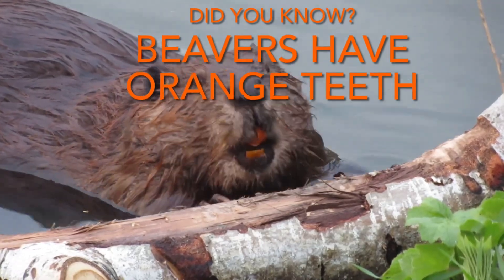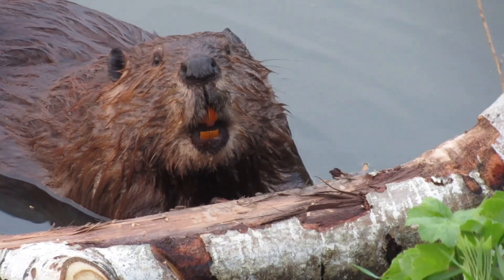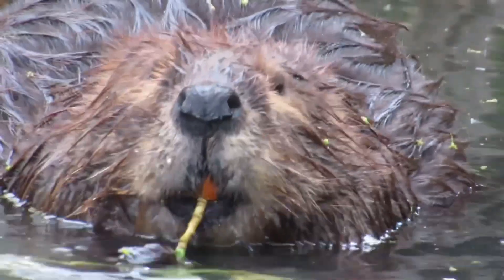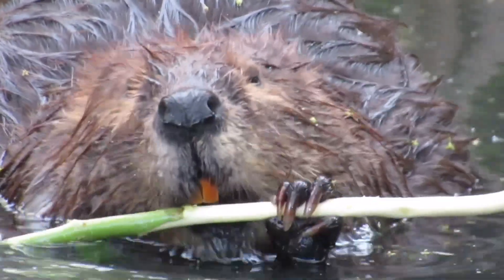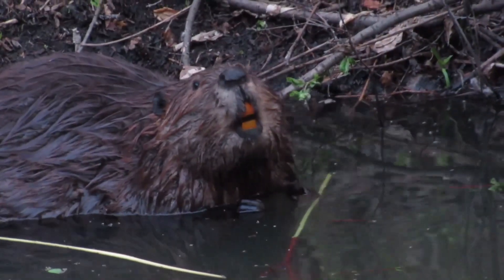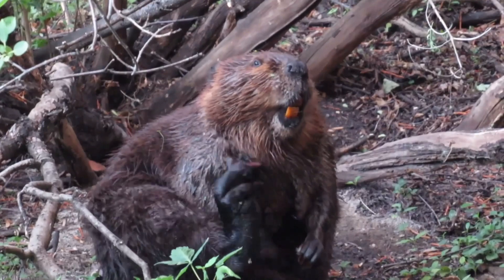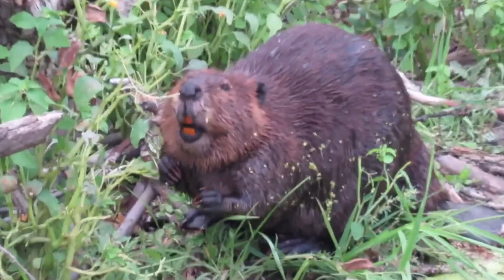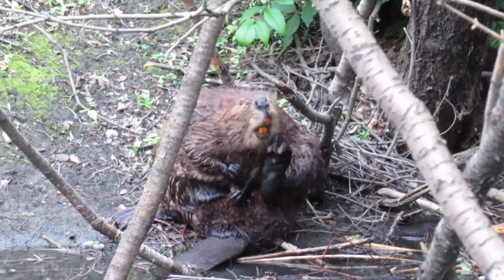Did You Know? Beavers Have ORANGE Teeth!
I put together this compilation of clips of beavers showing their goofy orange teeth. Their teeth are orange because the outer enamel has a high iron content to give them strength for chewing on wood.